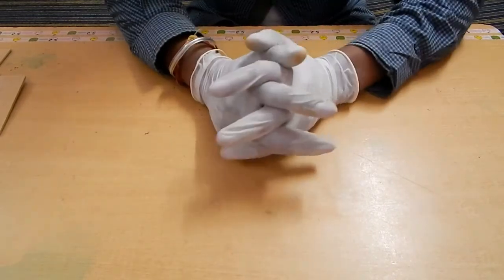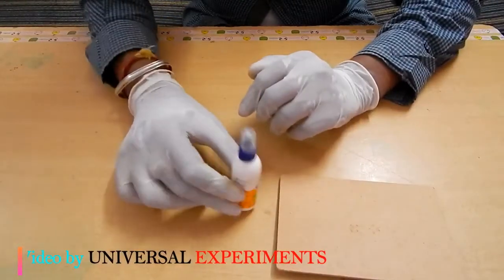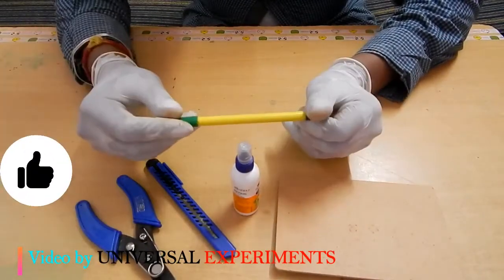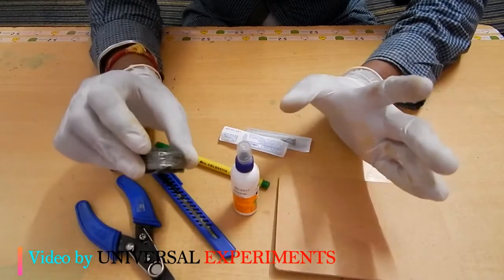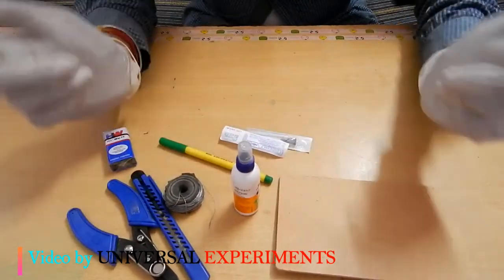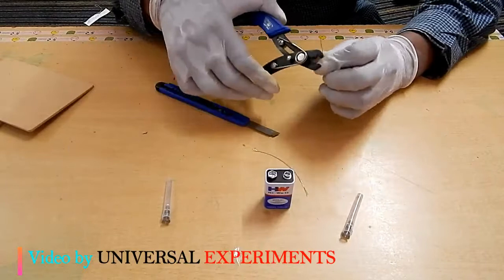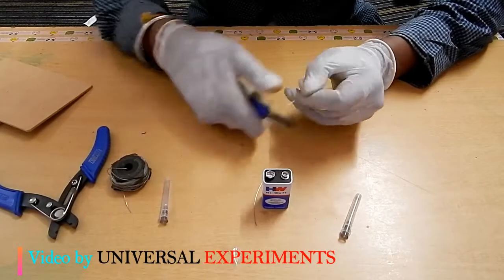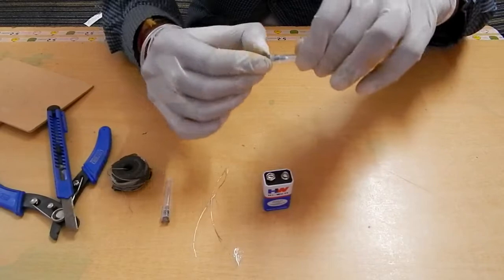How to make a Name plate at home , channel,bike etc